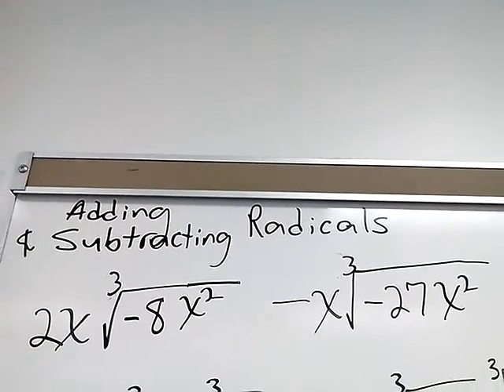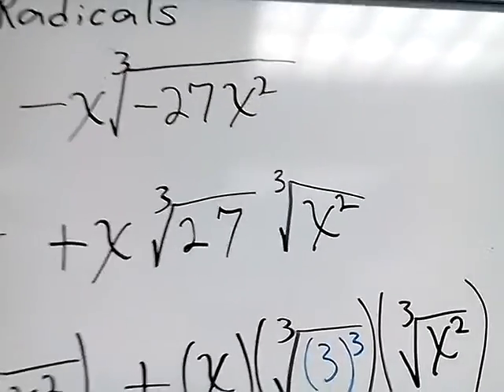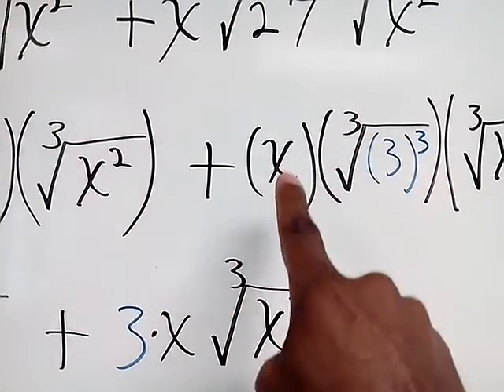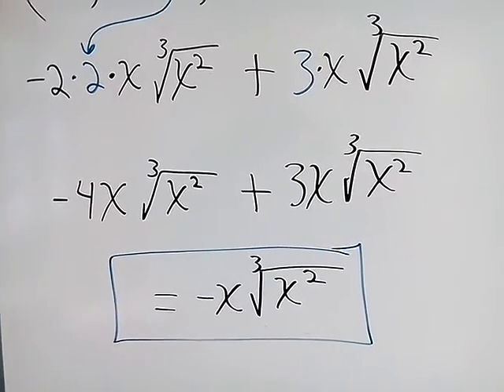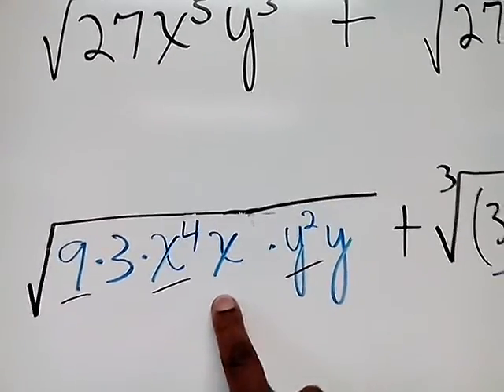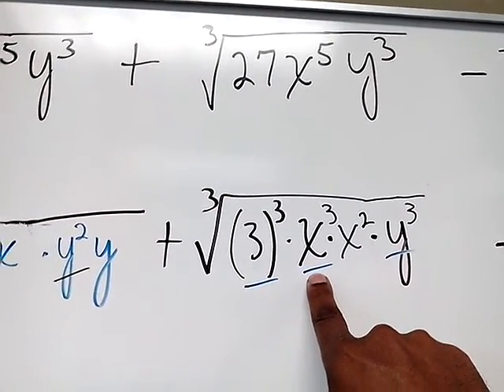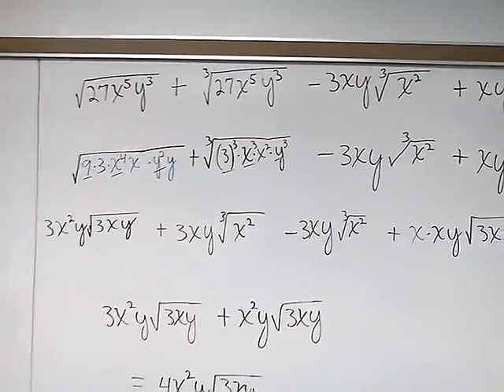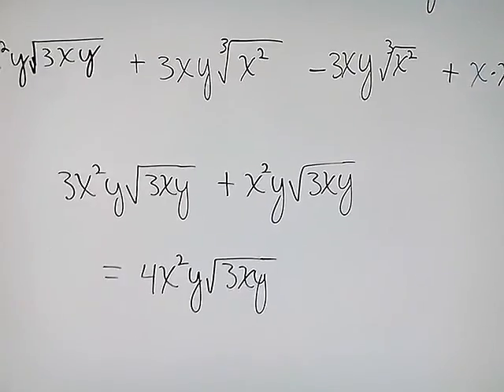Adding and subtracting radicals